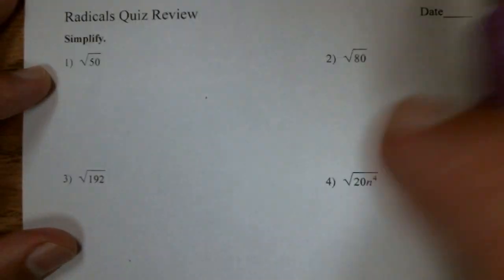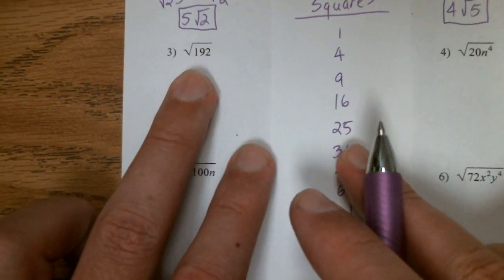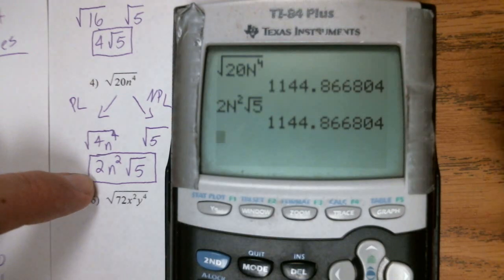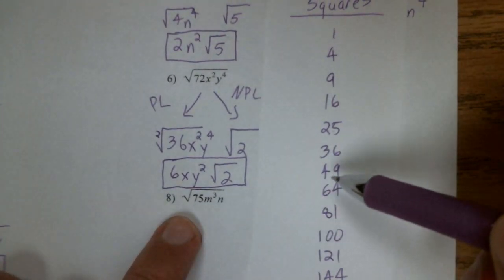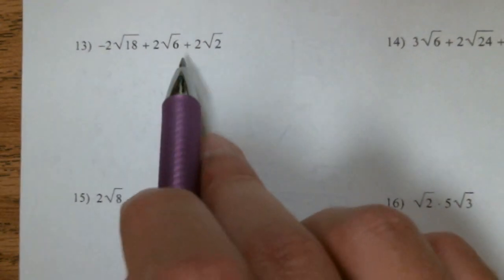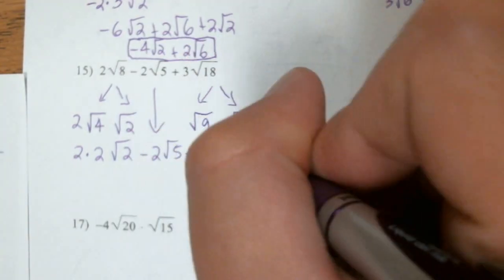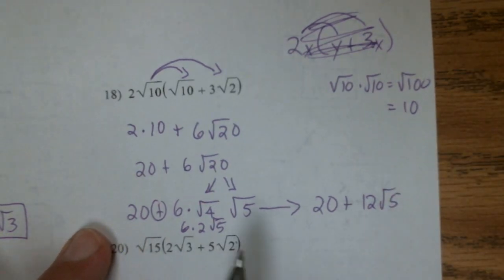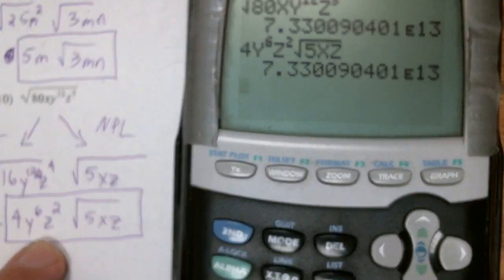Radicals Quiz Review